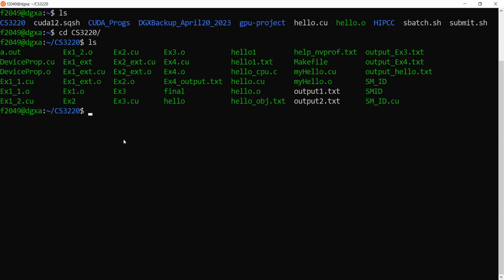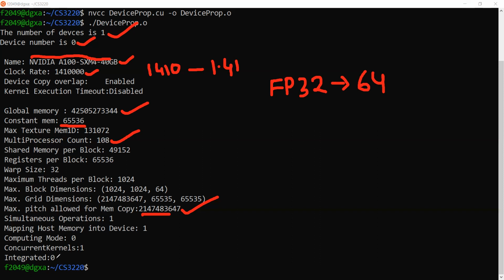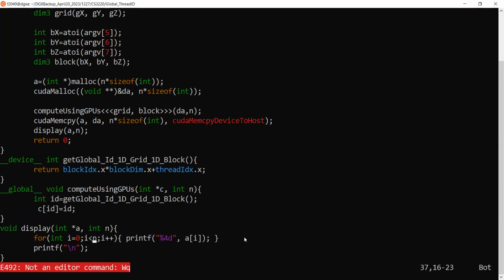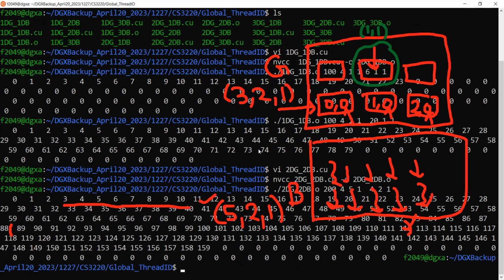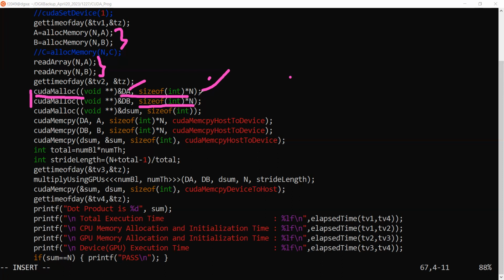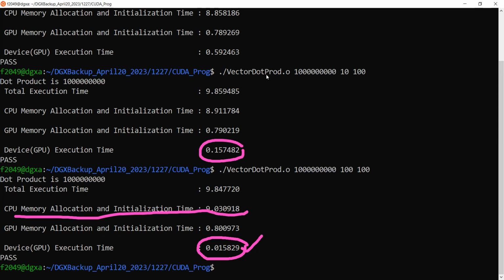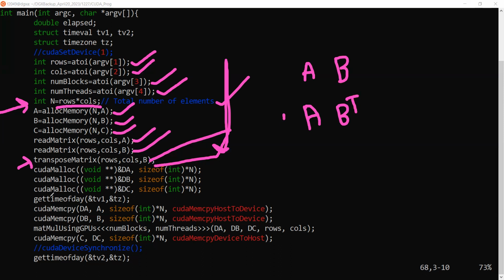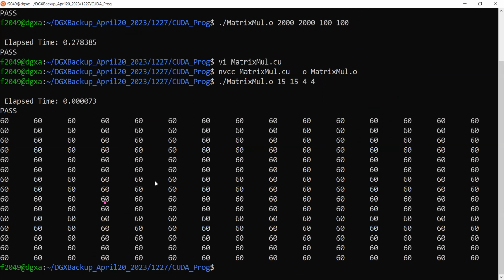HPC L11: CUDA Basics, Vector Dot Product, Matrix Multiplication